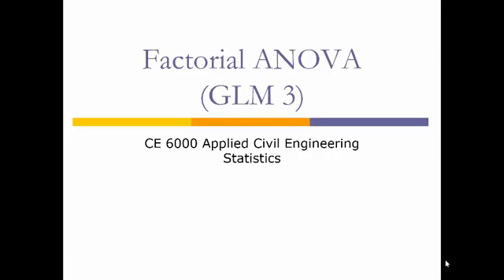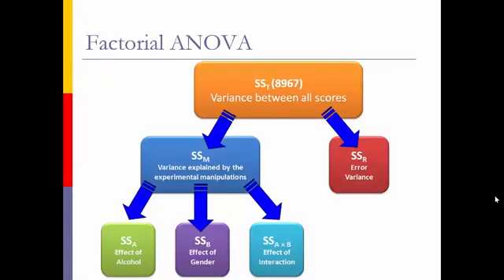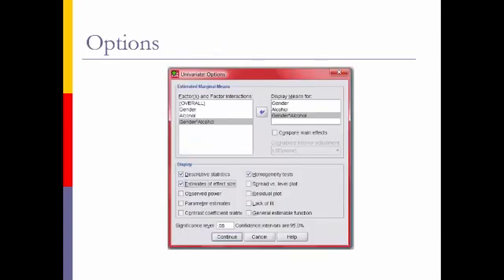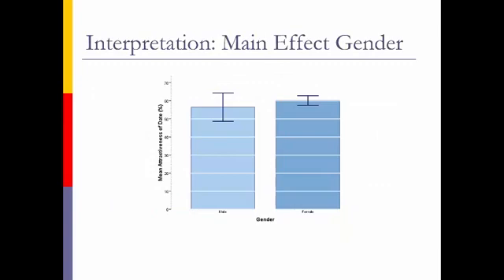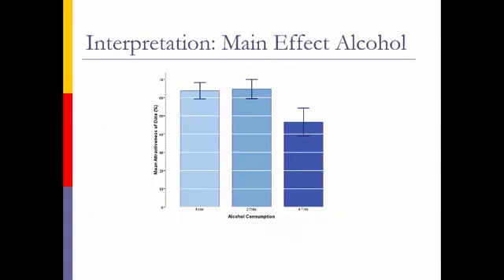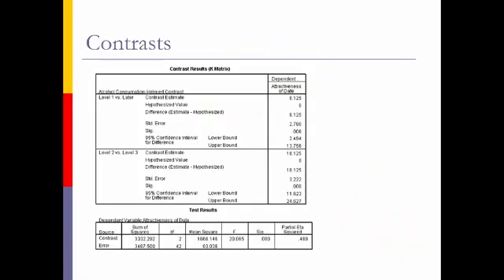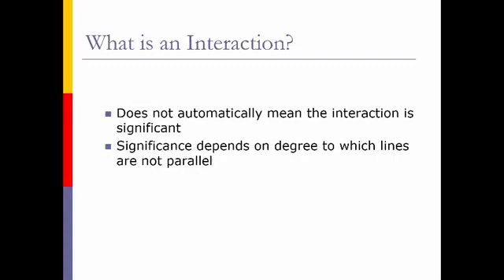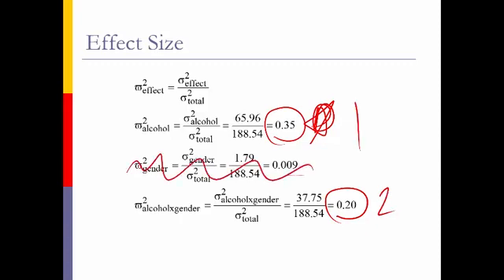ou msce ce6000 m11 mm01 factorial anova Original1